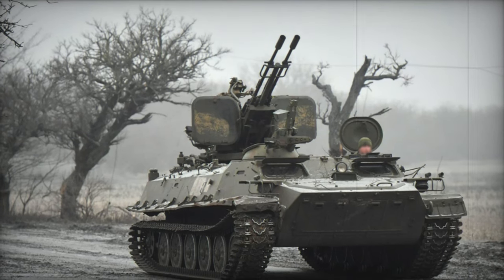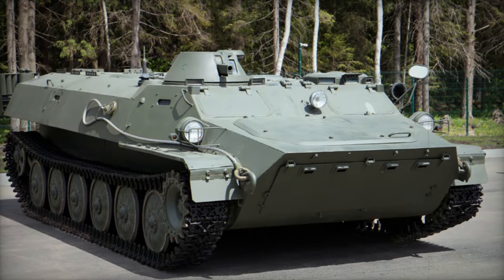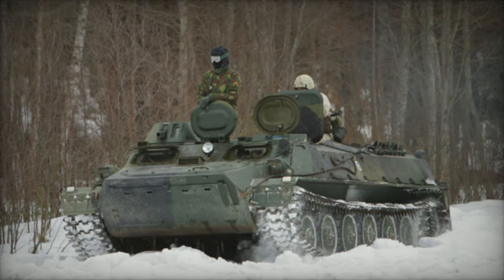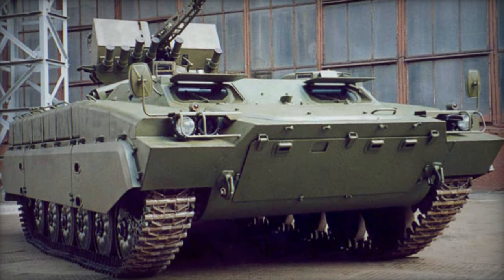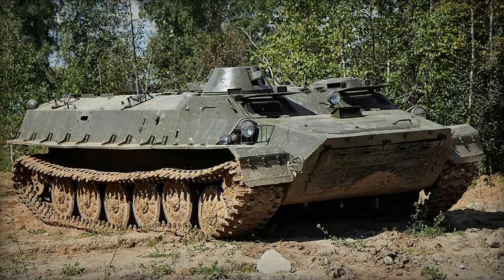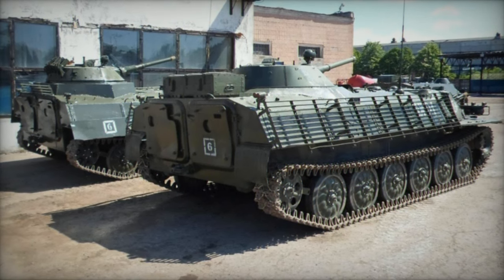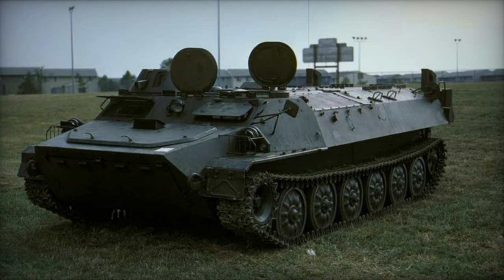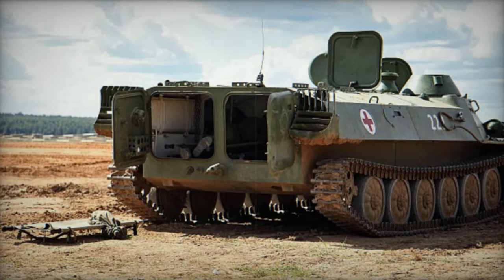MT LB Multi purpose armored vehicle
While the design of the MT-LB may be characterized as simple and basic, its adaptability is anything but.